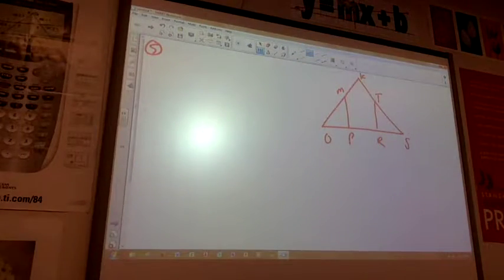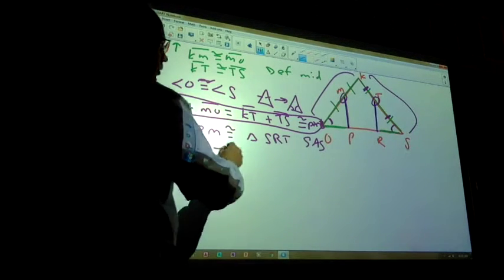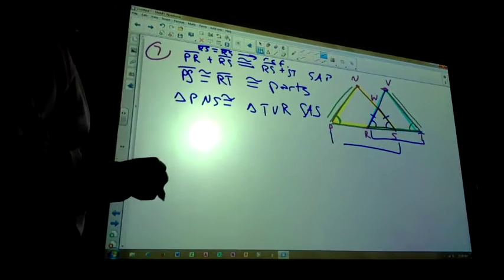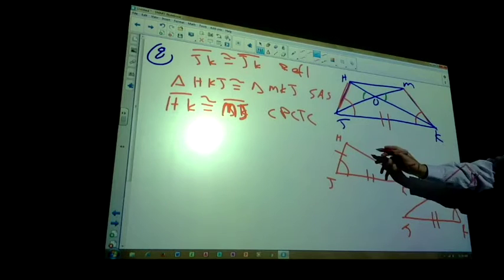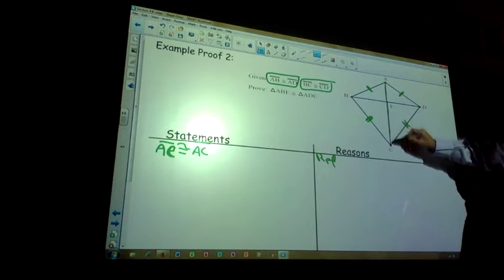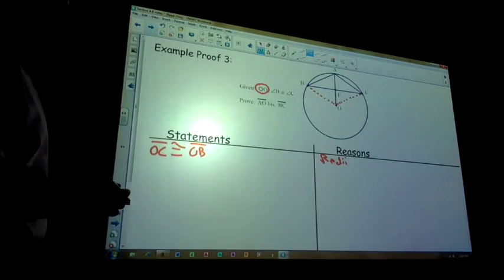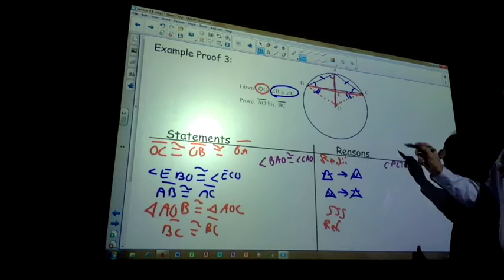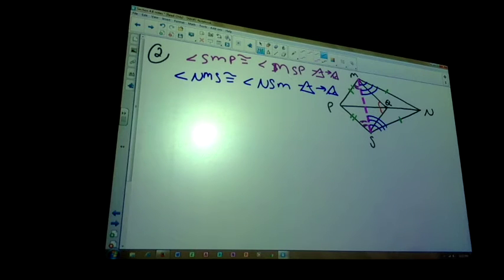CP Accelerated Geometry, Nov 16 2016